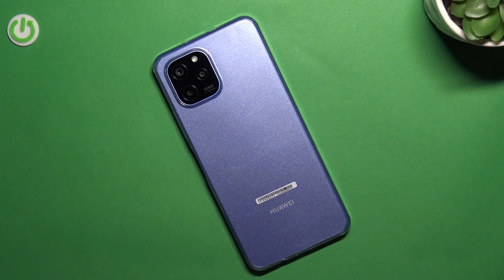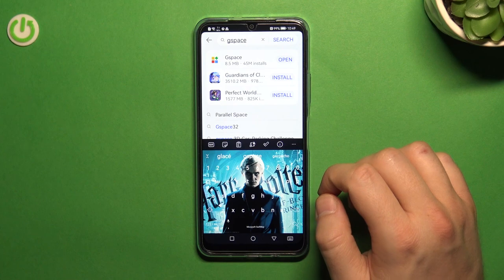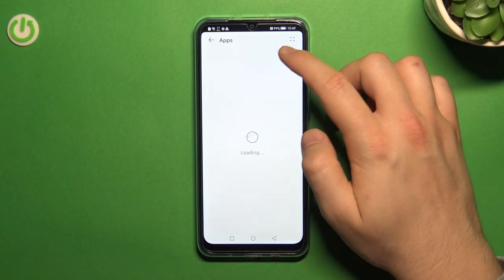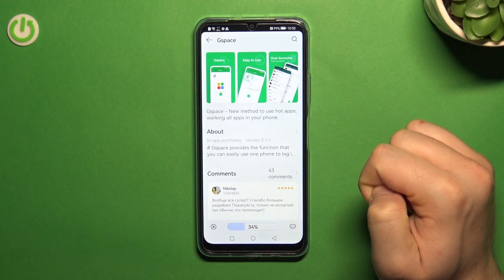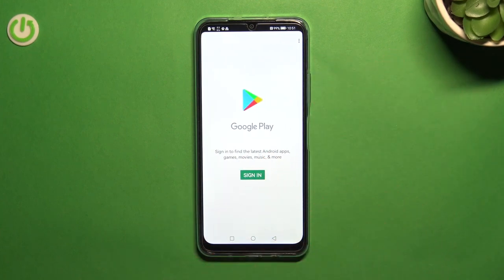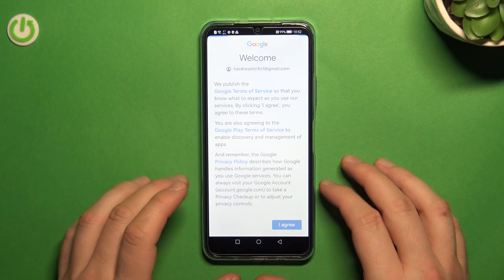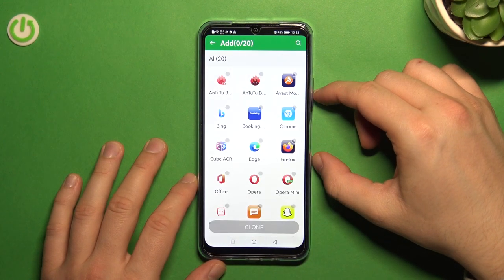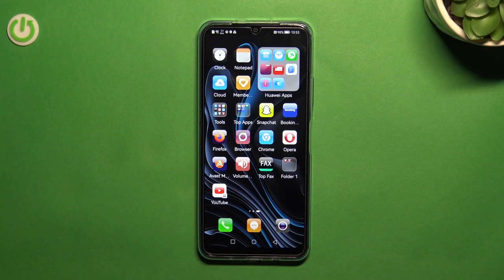How to Get Google Services on Huawei Nova Y61 - Install Google Play Store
Find out more about installing Google Play Store on Huawei Nova Y61:
Welcome. Let us present today, how to get Google Play Store on your Huawei Nova Y61. In order to do that we will demonstrate how to download and install a free app called Gspace. Using this application you can get Play Store and other Google applications on your Huawei device. Thank you for staying with us and good luck. If you want to know more about your Huawei Nova Y61, visit our YouTube channel.

How to get Google Services in Nova Y61? How to download and install the Gspace app on Huawei Nova Y61? How to install Google Play Store on Huawei Nova Y61?